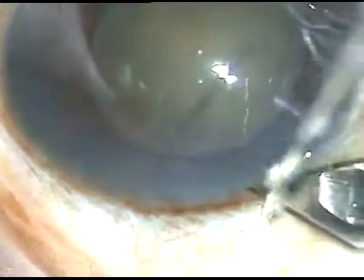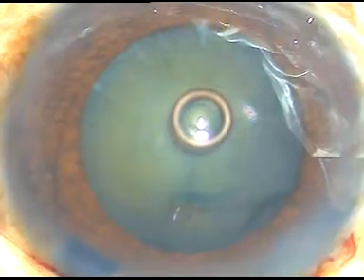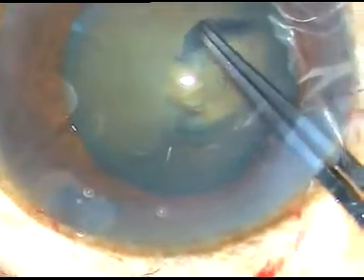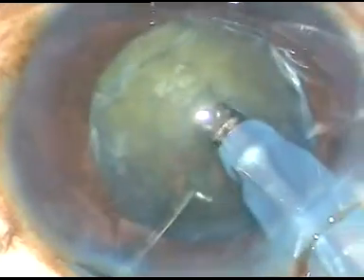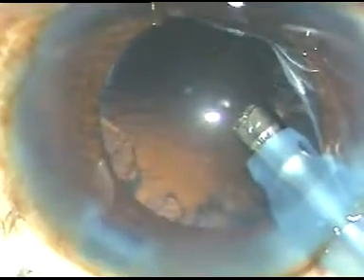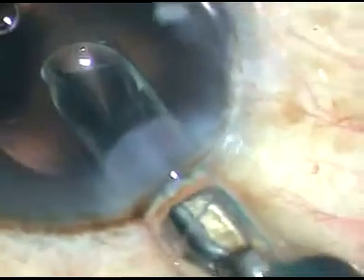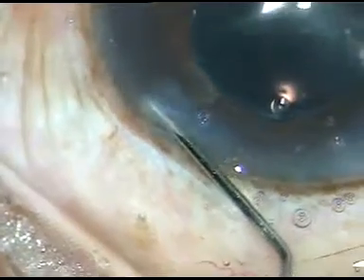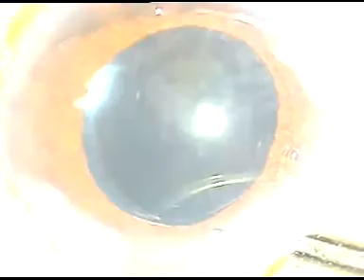Rhexis with Utrata forceps and Direct Chop Phaco - P Mohanta, Netrajyoti, 28/2/17